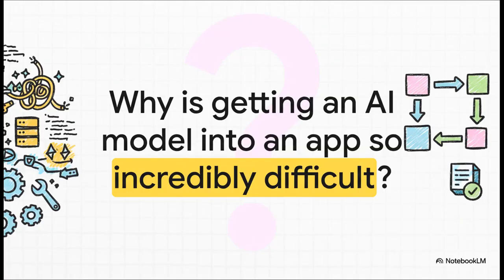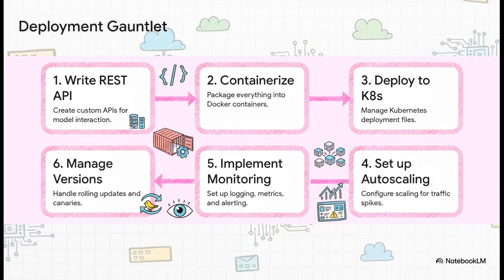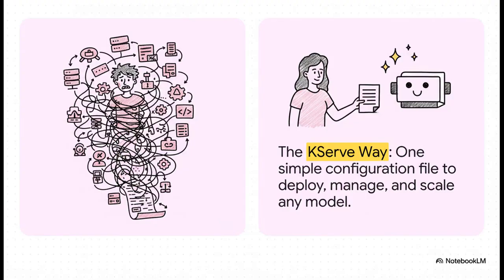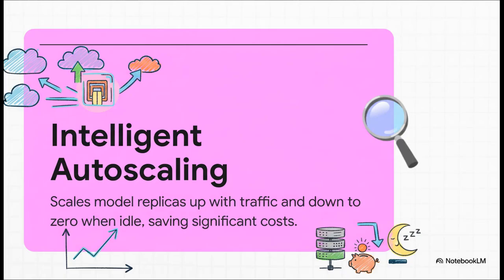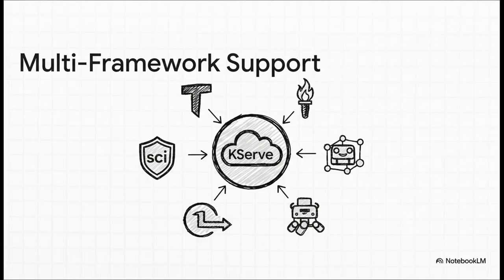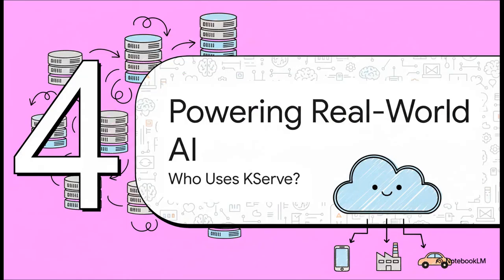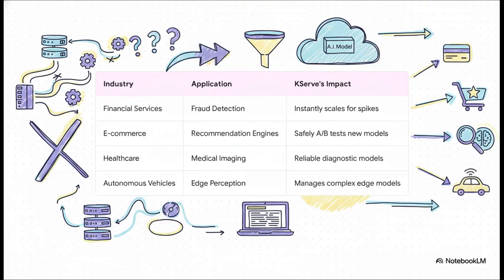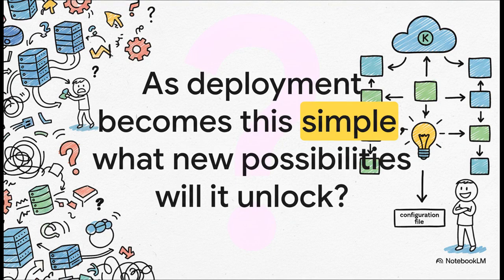AI app to prodution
Unlock the power of scalable, production-ready machine learning with KServe! In this video, we dive deep into how the KServe AI App simplifies deploying, serving, and managing ML models on Kubernetes. Whether you're working with TensorFlow, PyTorch, Scikit-Learn, XGBoost, or custom models, KServe provides a seamless, cloud-native solution for high-performance inference.